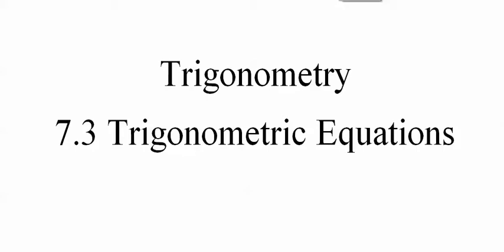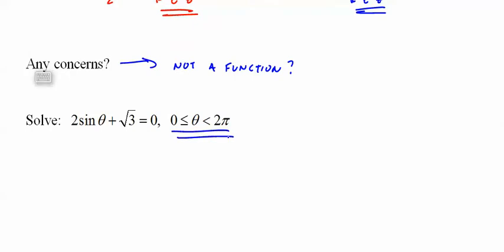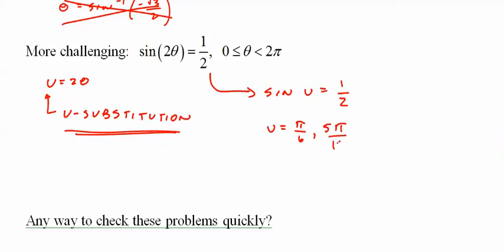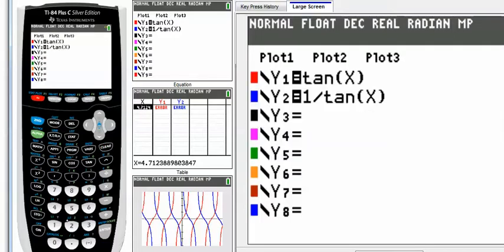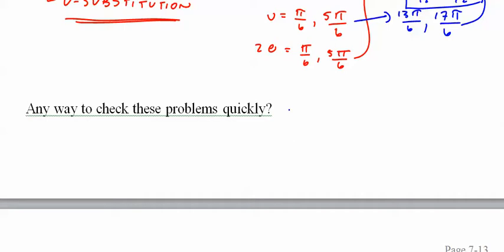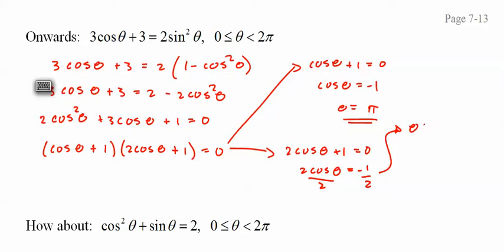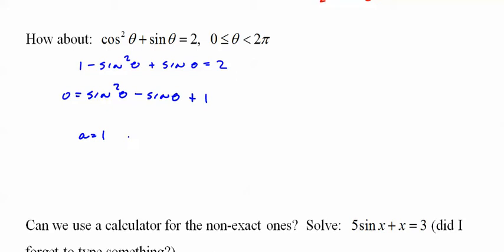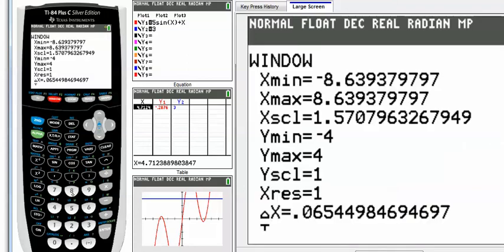234 TrigH 7 3 Trig Equations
Trig less on Trig Equations